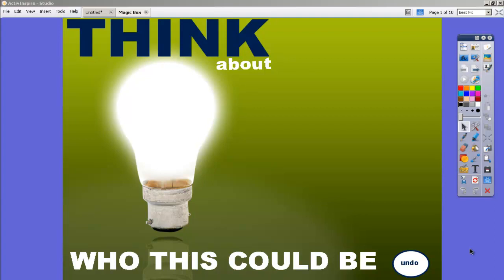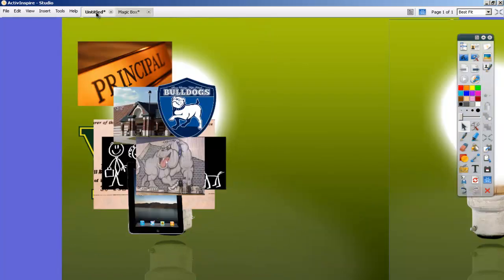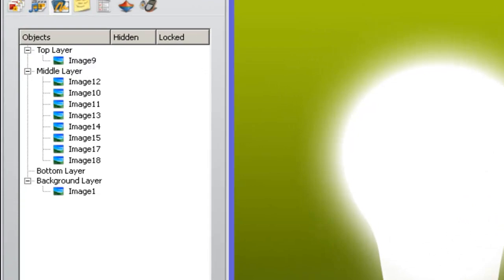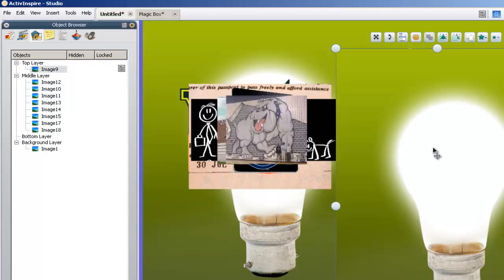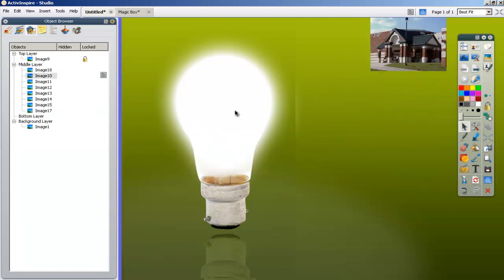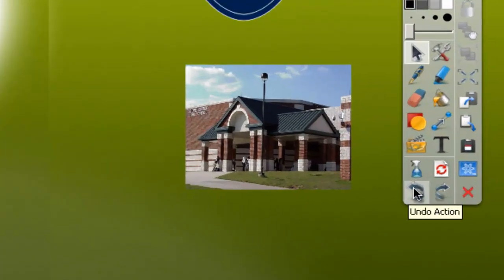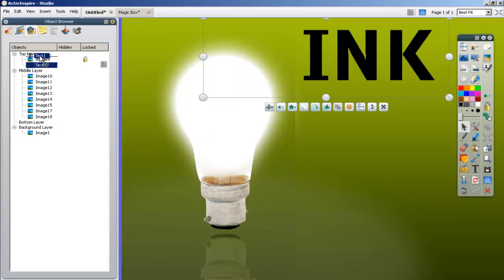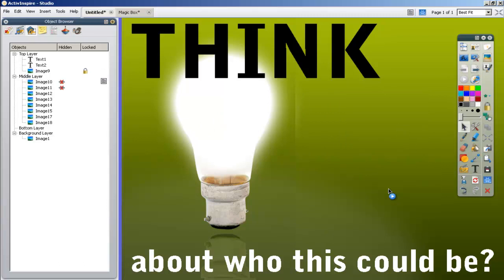Tutorial One Interactive Flipcharts.mp4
Video Tutorial on using the Light bulb version of the Magic Box.  Shows users how to layer pictures to reveal them from behind a light bulb.